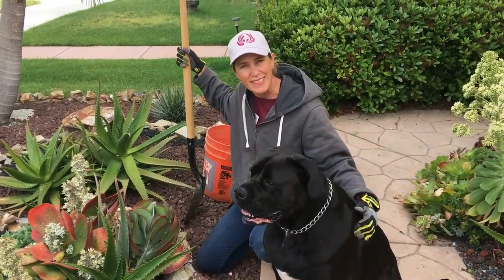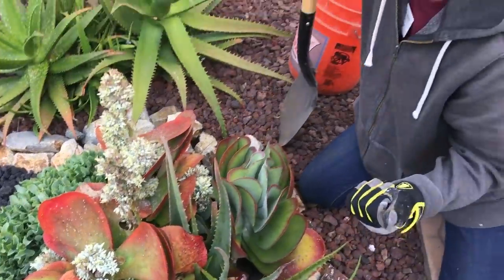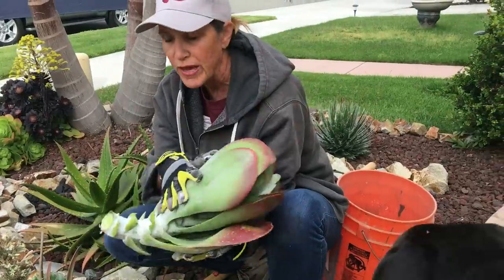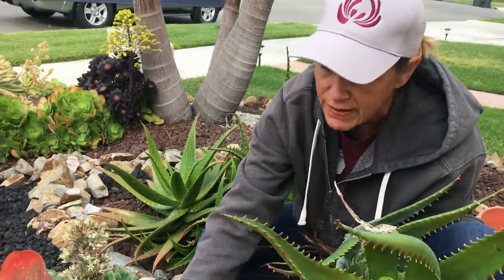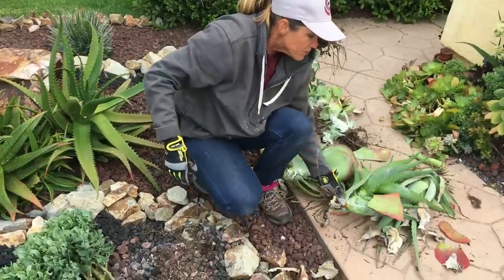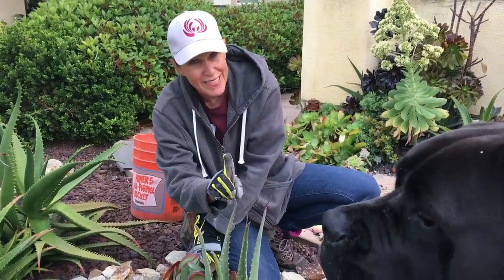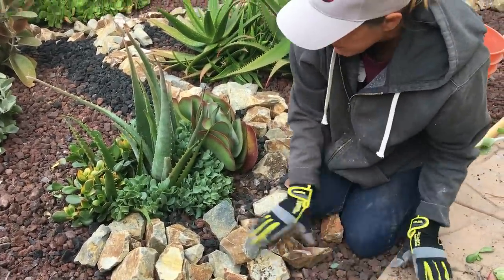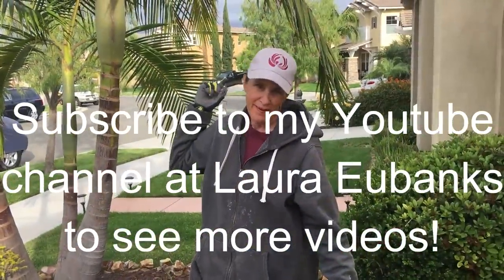How to Deal with Overgrown Succulents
Let's revisit the blooming Kalenchoe in my front garden!
It's Your Succulent Tip of The Day with Laura Eubanks and Bentley, The Succulent Dog